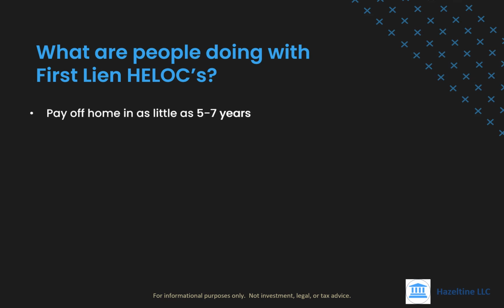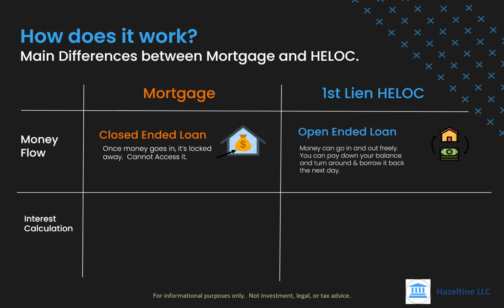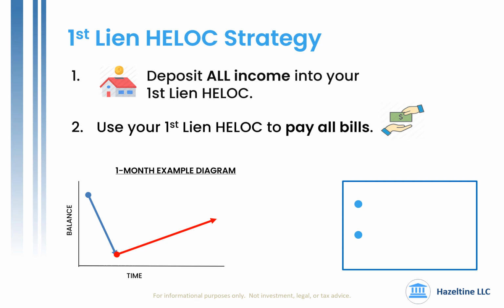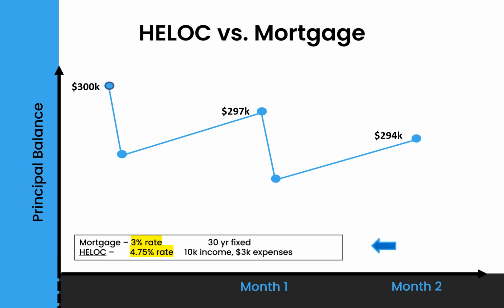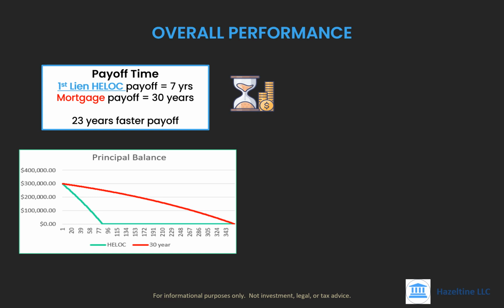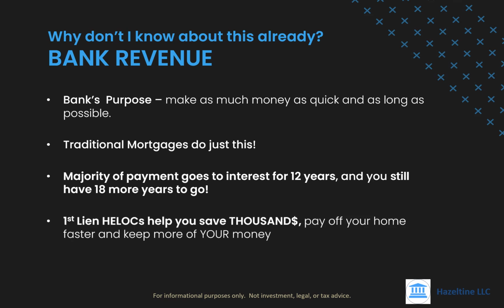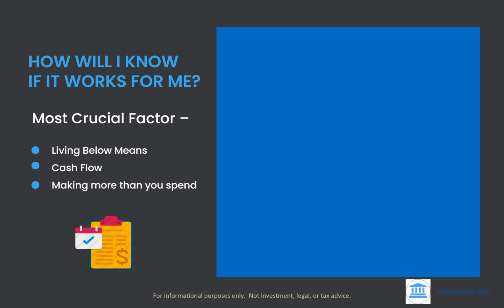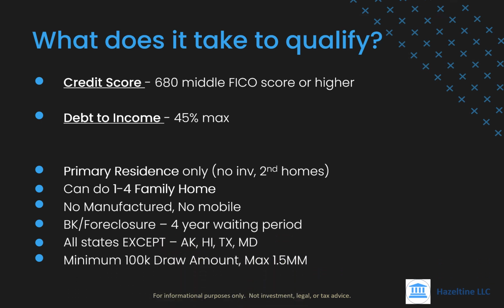First Lien HELOC - eliminate your mortgage and other debt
Here we go through the velocity banking strategy utilizing a first lien HELOC, a great way to optimize home paydown and increase cashflow efficiency.

Save money on healthcare by switching from a health "insurance" plan to a health sharing plan with CrowdHealth:
Pay off your house in 5-7 years by switching from a conventional mortgage to a first lien HELOC:

Timestamps:
0:00 Not your standard HELOC
2:20 How it works
5:05 Example with numbers
8:40 Automating velocity banking
10:10 Answering objections
11:35 Velocity banking requires financial discipline